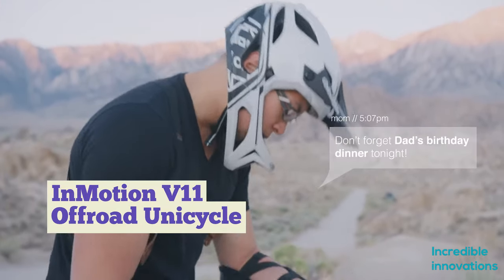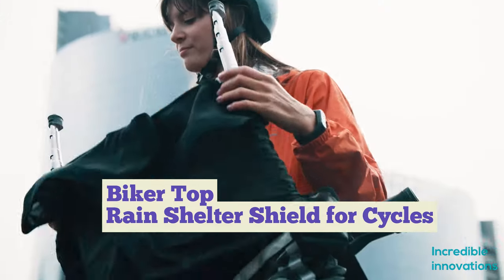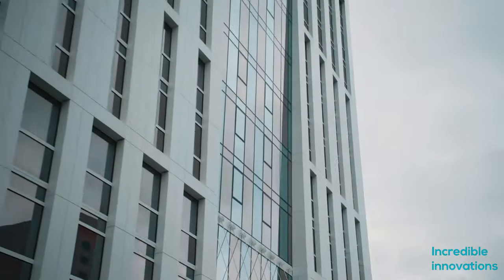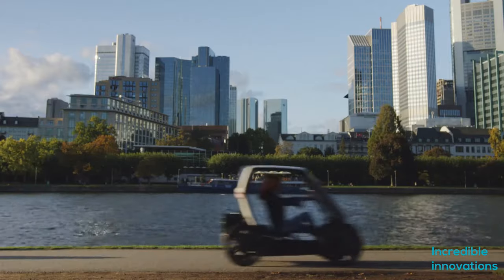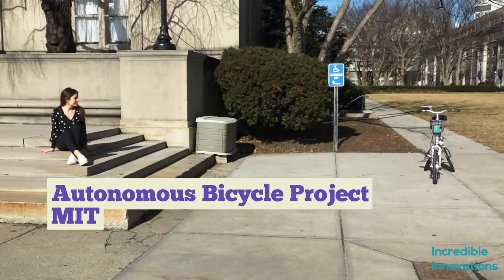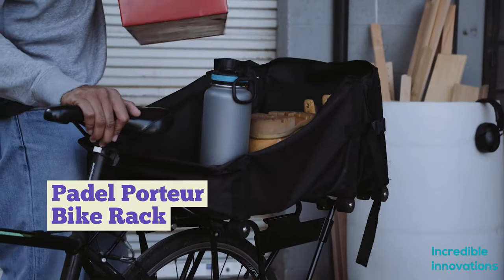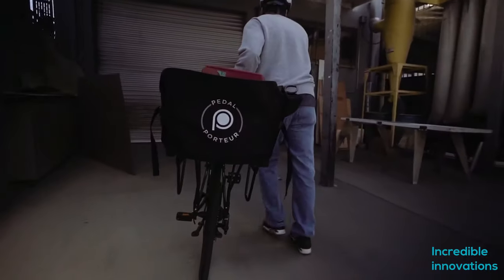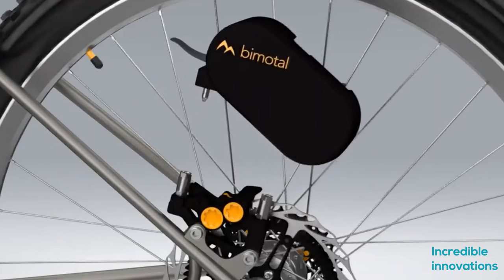Amazing bicycle gadgets | Gadgets & accessories for bike motorcycle | Bike gadgets for long drive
amazing bicycle gadgets
gadgets & accessories for bike motorcycle
bike gadgets on amazon
bike accessories lights
bike gadgets for long drive
awesome bicycle gadgets
awesome bicycle accessories
bike gadgets 2020
new bicycle gadgets
gadgets for bike riders
BikerTop
MIT autonomous bike
Bimotal Elevate
inventions for bikes
bike inventions you must have
new bicycle inventions

In this episode of Incredible Innovations, we have brought some Green environmentally friendly Inventions, Which you can choose.

00:00:05 Inmotion V11, Off-road electric unicycle packs air-sprung suspension
00:01:22  BikerTop: pops up for rainy riding
00:02:34 Bio-Hybrid: Light Electric Quadricycle
00:04:11 MIT Autonomous Bike
00:05:22  PedalPorteur: Transformable bike rack changes length and width
00:06:50 Bimotal Elevate motor: Brake-mounted Elevate makes mountain bikes electric